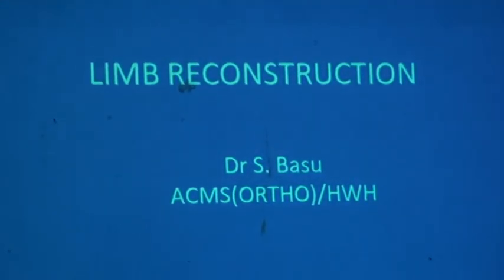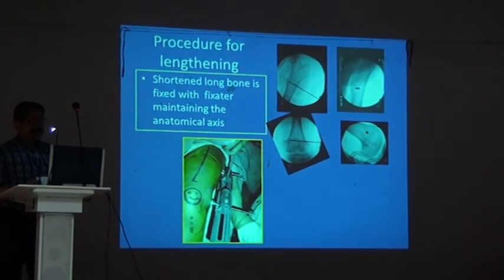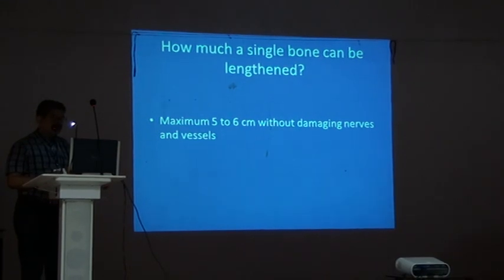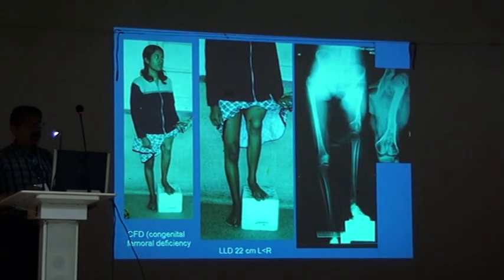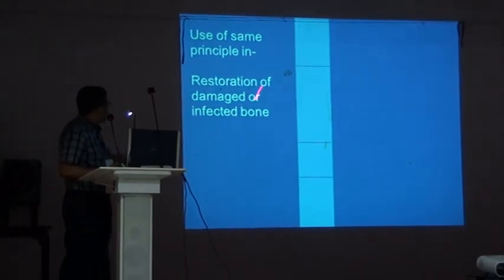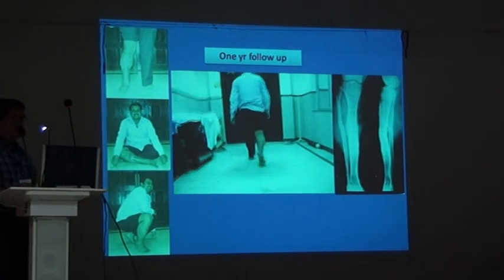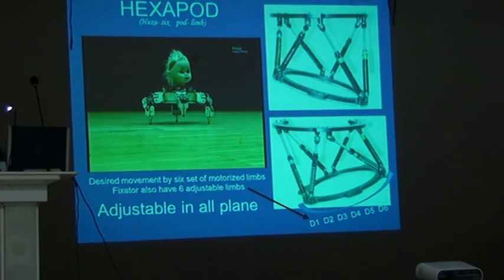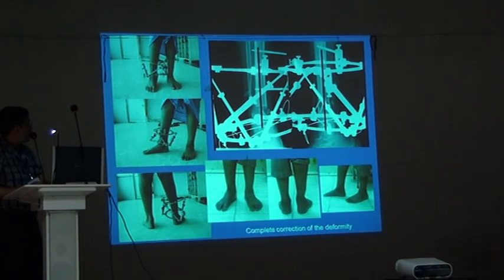Central Hospital Garden Reach Hospital doctors Educational series 13